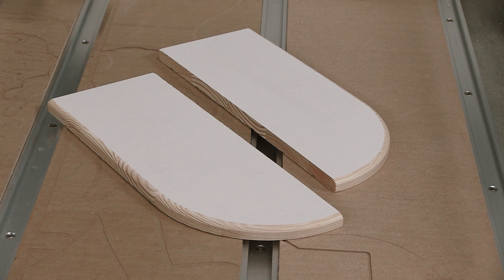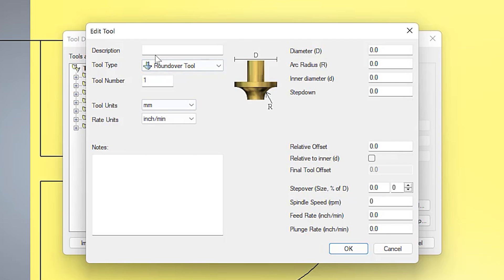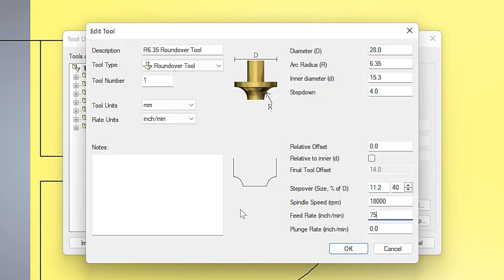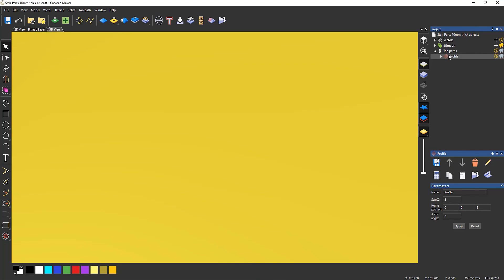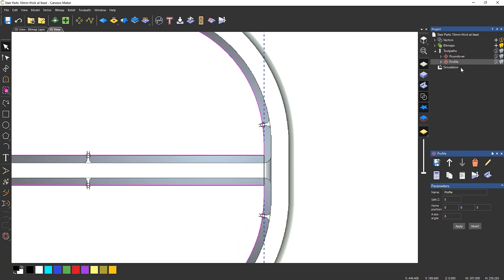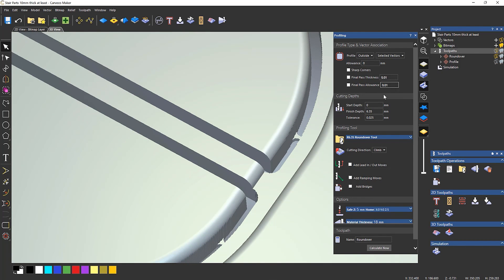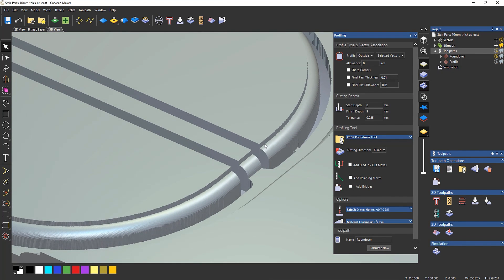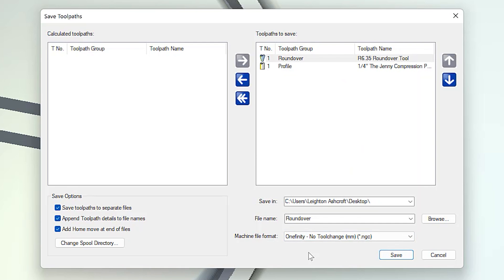Carveco Maker Tutorial - Using a Roundover Tool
In this video we take a look at machining radiused corners using a roundover tool. We go into detail about every aspect of how to machine a roundover from start to finish, taking you through how to set up your tool and save it (with a real-life example!), how to create your roundover toolpath and then finishing with what it would look like using our Onefinity! Make sure to like the video if you found it useful and leave a comment of what you want to see in the next!

Bookmarks:
00:00 - Roundover Introduction
01:38 - Setting up Your Roundover Tool
04:25 - Creating Your Toolpath
08:27 - Understanding Offsets for the Tool
12:02 - Saving the Toolpath
10:29 - Simulation
12:38 - Machining on the Onefinity
15:45 - Troubleshooting